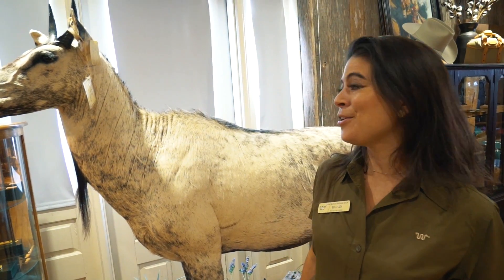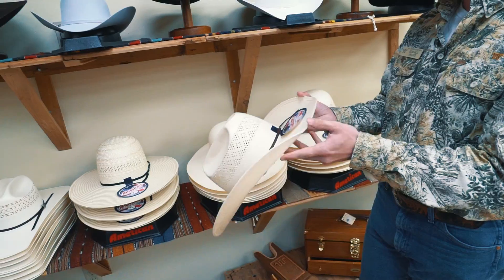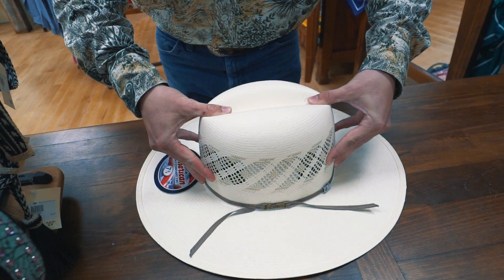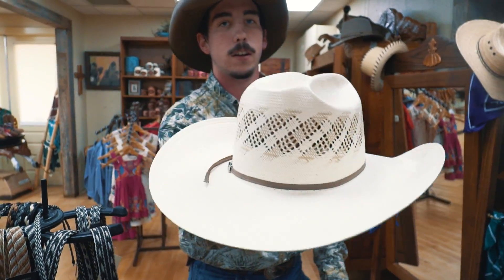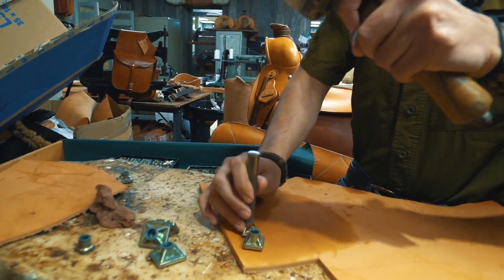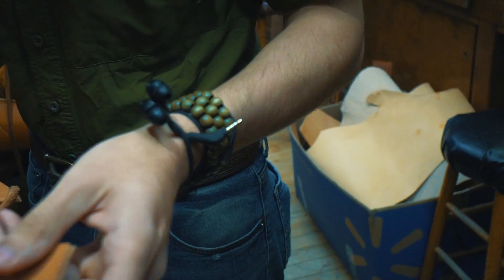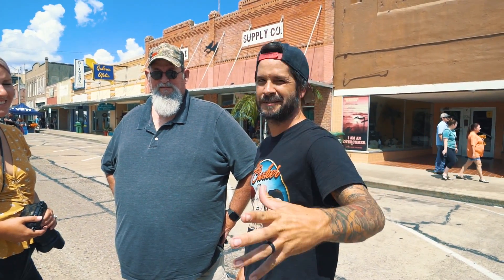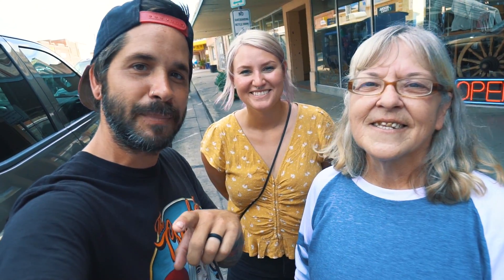King Ranch Saddle Shop (World Famous) & Fiesta De Paloma in Kingsville, Tx 2019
King Ranch Saddle Shop

Jake Johnson - Hat Shaper - IG kingsville_hatter

Wish List;

Many have asked for our clothing sizes;
JASON | Shirts S/M
Pants | 30-30 (skinny jean/fit)
Boxers | Adult Small
Shoes | 9/10

JAYLENA | Shirt S/M
Pants | Hard to say because woman’s pants suck, just send leggings size medium.

Use our Amazon link when buying anything

(stays active for 24 hours after clicking our link)

(Please leave us a note so we can thank you!)

(or a banner will appear under every YouTube Video of ours)

(Dallas area)
Jared Crocker

(South Texas/Ranch)
Jason Crocker

Amazon purchases that “Can not ship to PO Boxes”
120 S 7th #449
Riviera Tx, 78379

Jason IG : jasoncrocker182

Facebook Family Group - The Crocker Family

*** Cameras used ***
- Sony A7Sii
- Sony A6500

*** Lenses used ***
- Sony 10-18mm f.1/8
- Sony G 18-108mm f/4
- Rokinon 24mm f/1.5
- Rokinon 35mm f/1.5
- Rokinon 85mm f/1.5

*** Drone***
Solo 3DR with GoPro Hero Black (4k)

*** Stabilizers***
- DJI Ronon M
- DJI Osmo

*** Microphone***
- Rode Video Mic Pro

- Adobe Photoshop

*** Stabilizers***
- DJI Ronon M
- DJI Osmo

- Adobe Photoshop